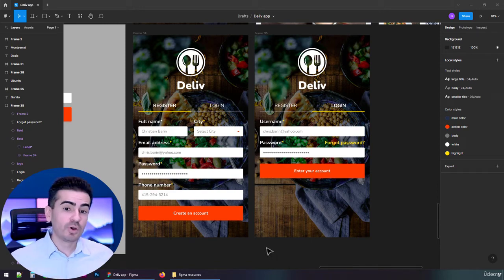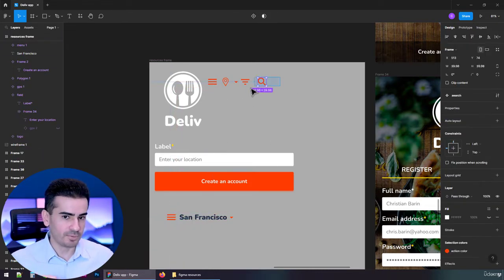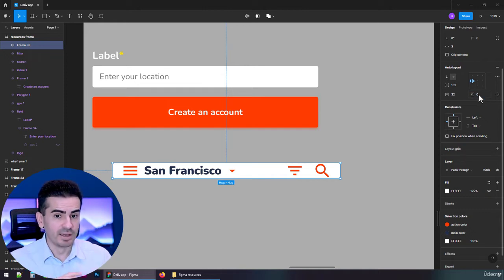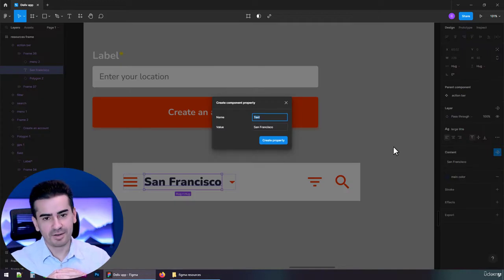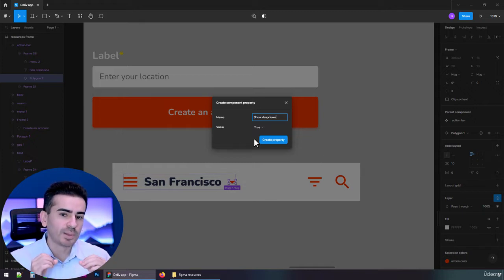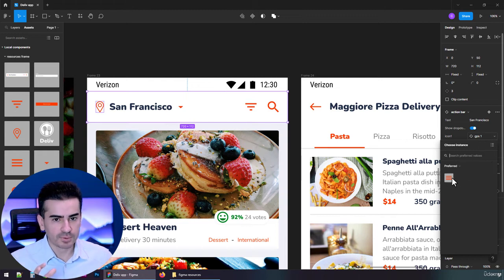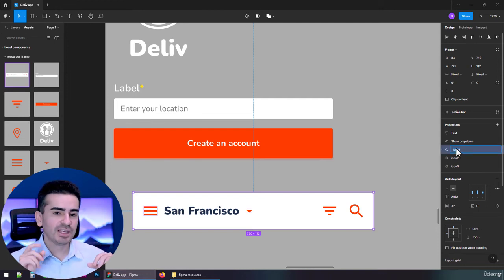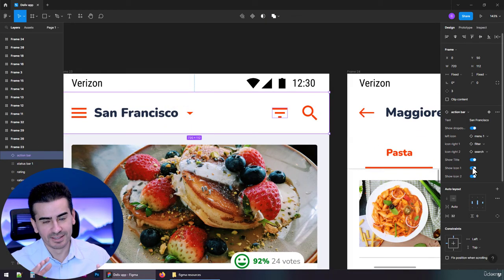Use component properties – like a professional! || Best Mind Like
Component-based architecture,
ReactJS,
VueJS,
AngularJS,
Front-end development,
Web development,
Component properties,
State management,
Redux,
React Hooks,
Props and state in React,
Vue props,
Angular component properties,
Component lifecycle,
Component communication,
Parent-child component relationship,
Reactive programming,
Reactive UI development,
Best practices for component properties,
Component-driven development,